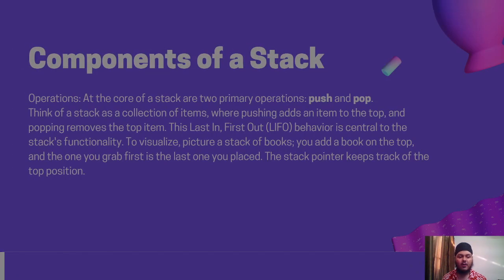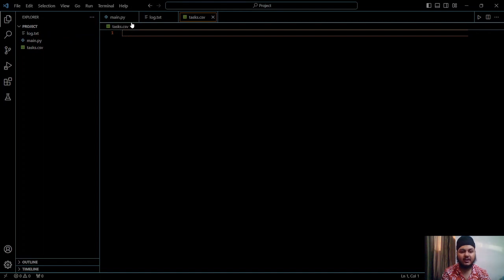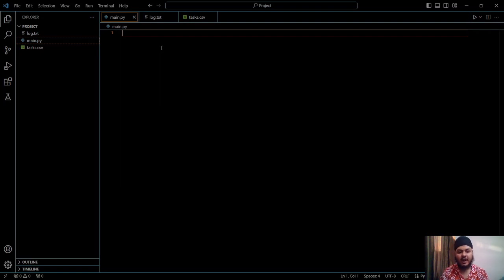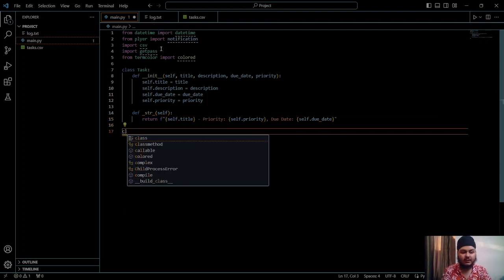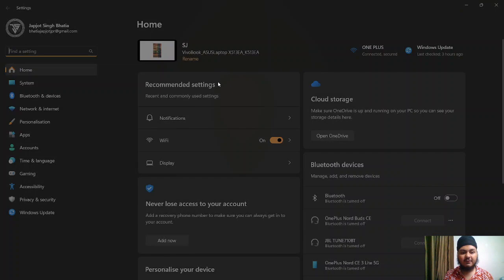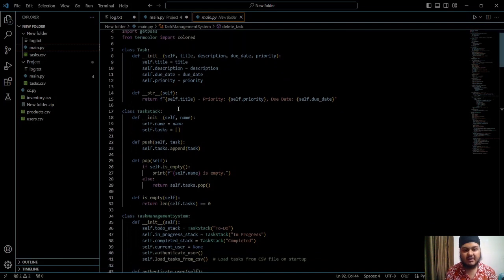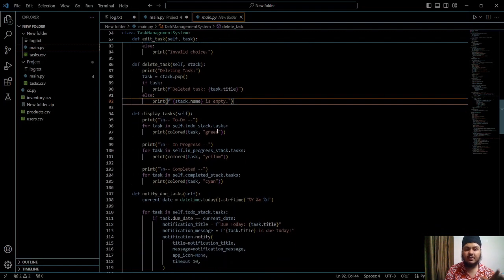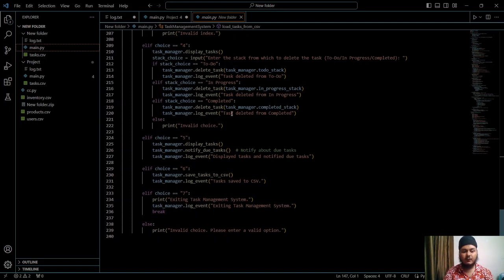DSA Project:-"Stack Unveiled" by Japjot Singh